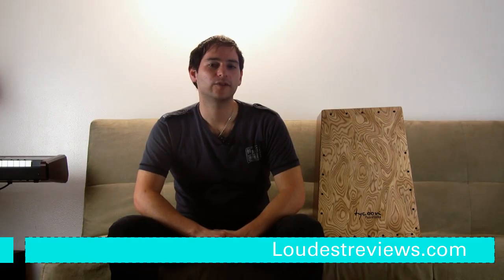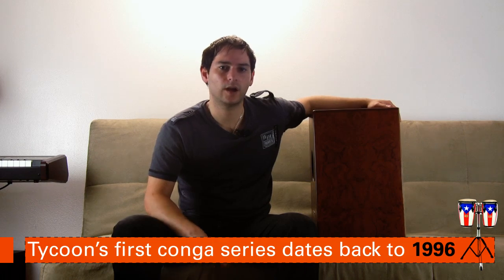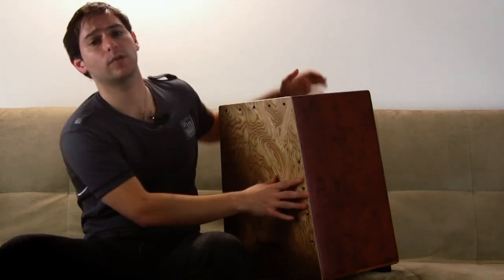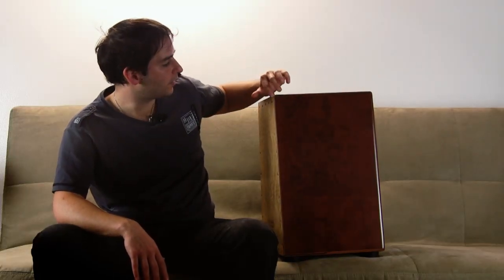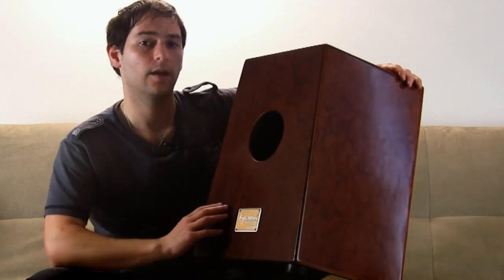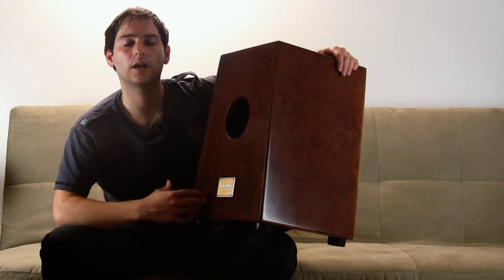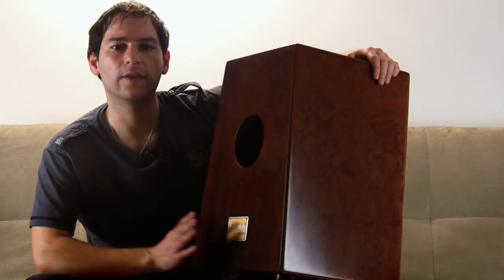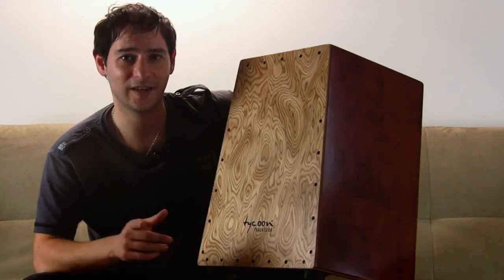Tycoon Cajon Vertex Series | Cajon Review | Loudestreviews.com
Diego does a review of the Tycoon Vertex Series Cajon. This cajon has some unique features and sound qualities. It's build with the African Bubinga wood and has a nice deep and rich tones. Check out the audio samples with your headphones for the full dynamic range of the sounds.